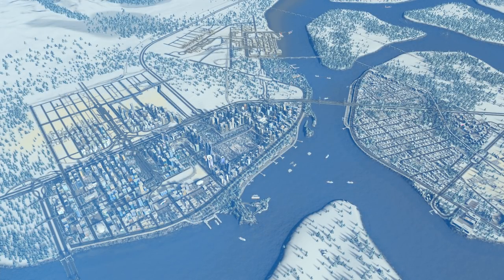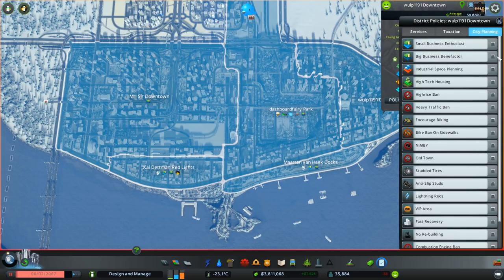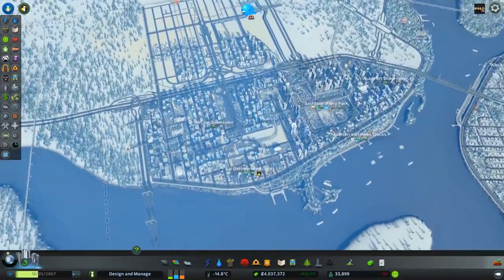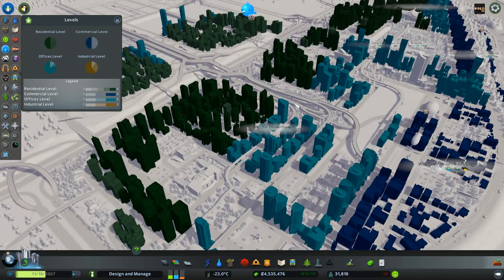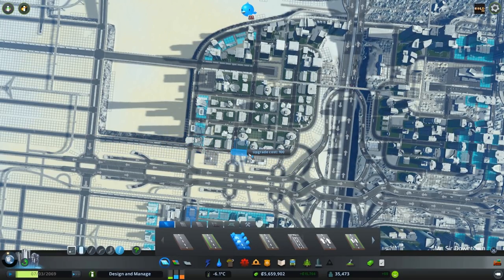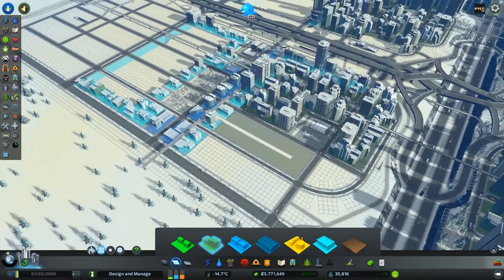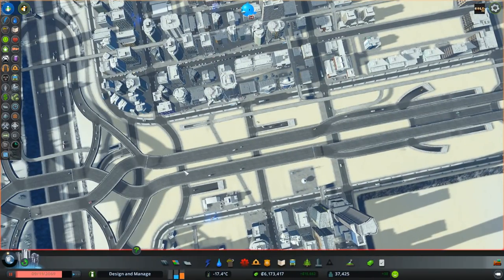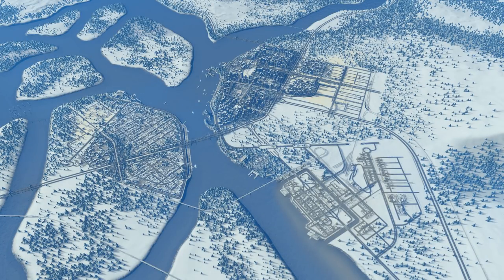Tax & Policy Management for Max Income | Unmodded Cities: Skylines – Design and Manage, Part 30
Exploiting the mechanics of policies, district specializations and taxes to further increase the city's total income.
This is part 30 of my unmodded Cities: Skylines series – Design and Manage: "Tax & Policy Management for Max Income".

'Design and Manage' is a Cities: Skylines let's play series that focuses on what are for me two core aspects of the game: Design (eye candy, aesthetically pleasing layouts, road systems and districts) and Management (earning a positive income while providing all necessary services to maintain a functional city and a healthy traffic flow).
This series is played without mods.
Main DLCs installed: After Dark, Snowfall, Natural Disasters, Mass Transit, Green Cities.

'Energy'
'Straight'